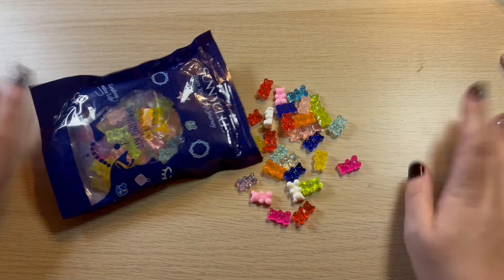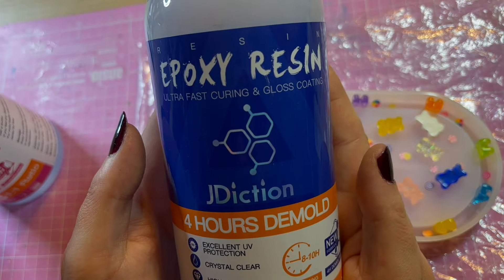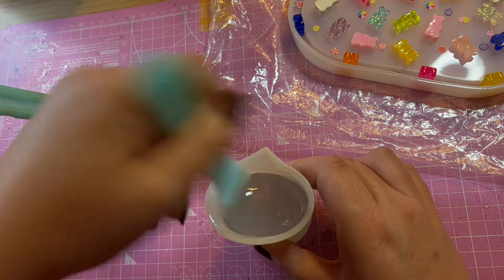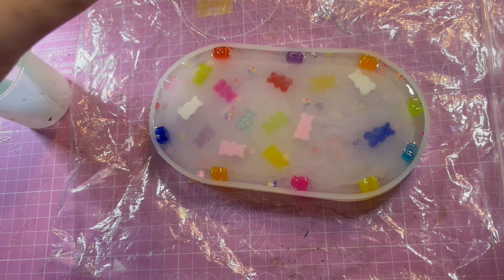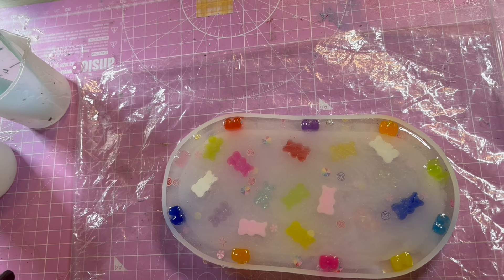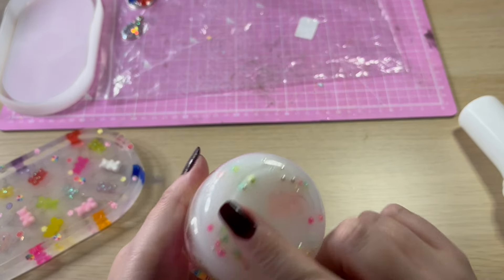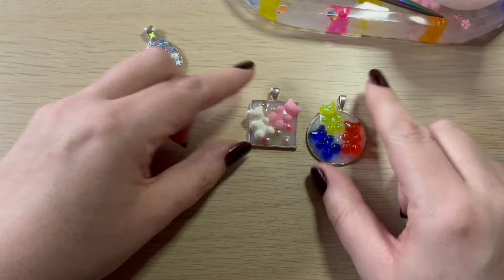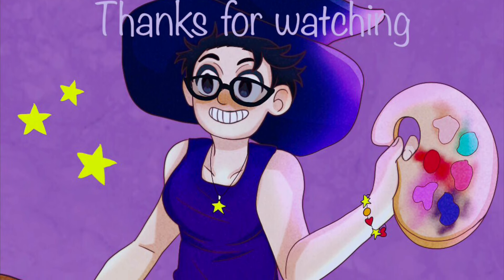Gummy Bear Crafts | Resin Projects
Using my GummyBear charms from Beebeecraft to make resin treats
Gummy Bears:

💎SAVE 10% at BeeBeeCraft.  Insert code: Witch10

💎SAVE 10% at Globleland
Insert code: Arietta10

💎SAVE 10% at House Witch Herbs & Crafts Ltd
Insert Code: CRAFTYWITCH

💎SAVE 25% at Kokorosa Studio
Insert Code: L46543

💎SAVE 10% at New Craft Day
Insert code: TheCrafty10

💎SAVE 5% at Outdoor Tide
Insert code: Crafty5OFF

💎SAVE 6% at SevenGreat
Insert Code: CraftyUK06OFF

🧙 Crafty Witch avatar created by @manuuu_art on Instagram from my own concept art